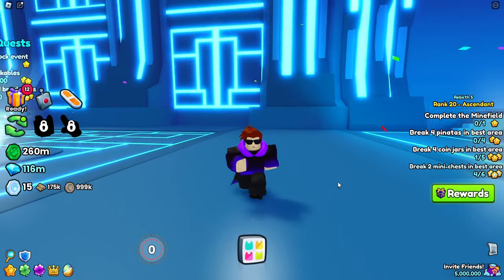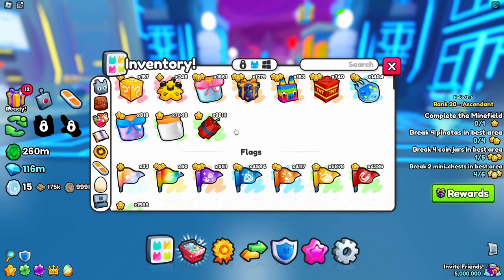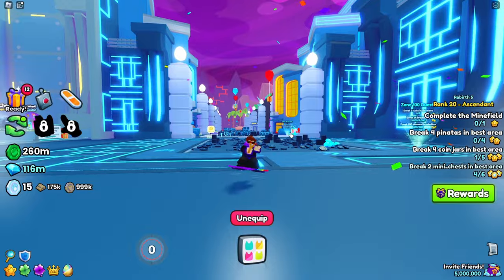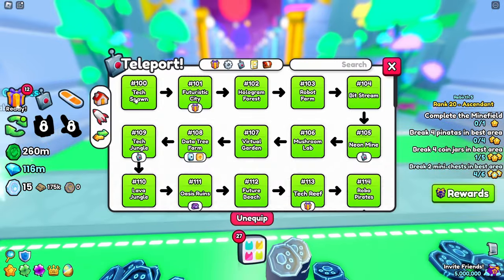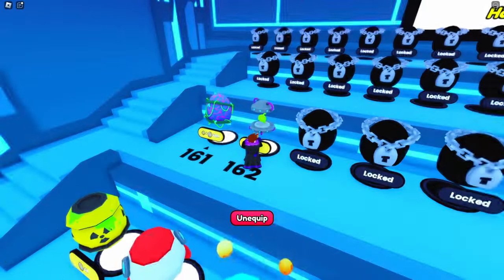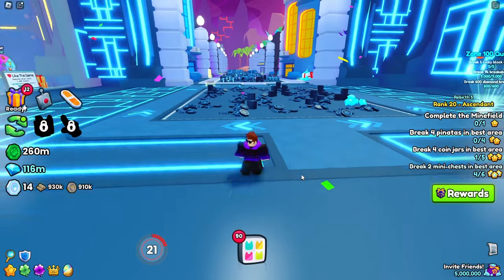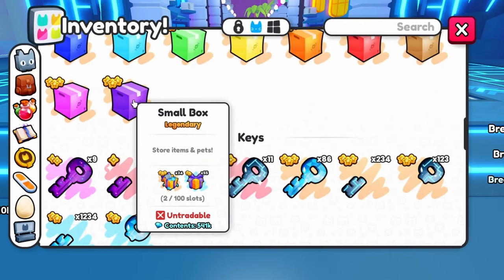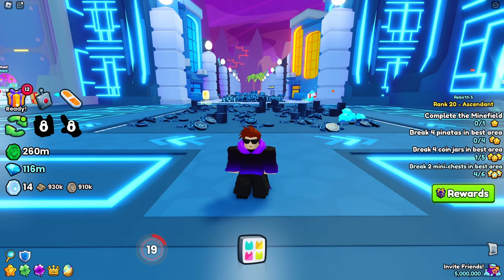I TESTED BALLOON Method To Get DIAMONDS!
In this video im testing the balloon method of getting diamonds!